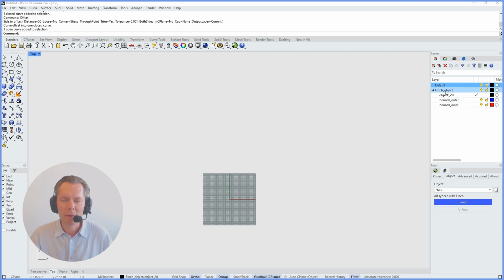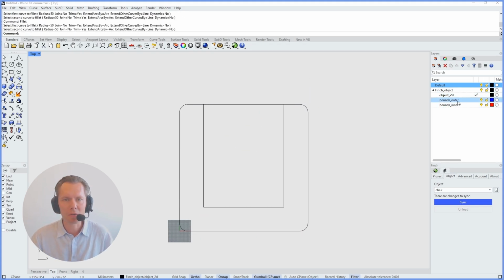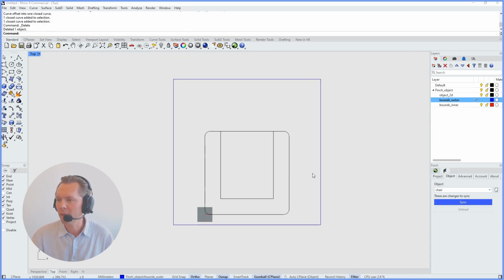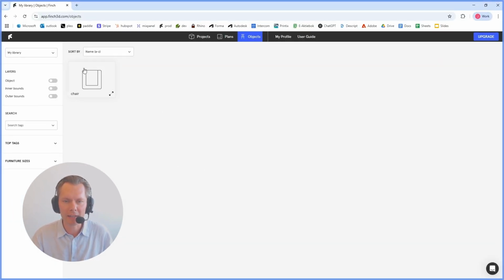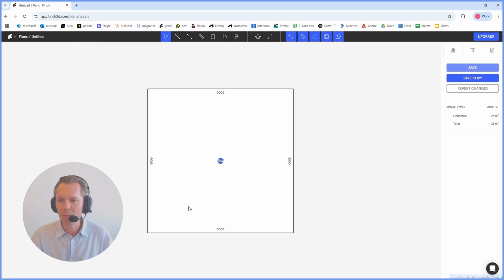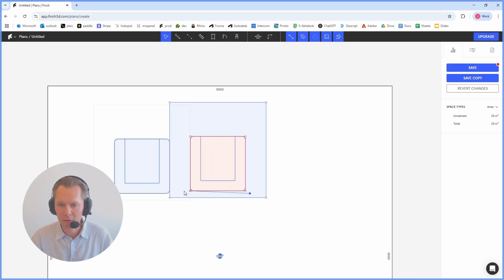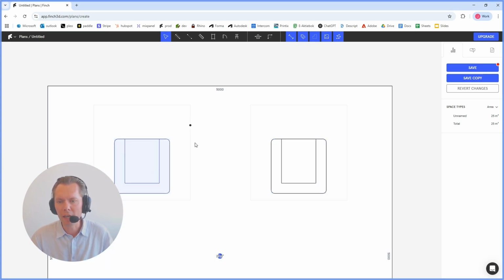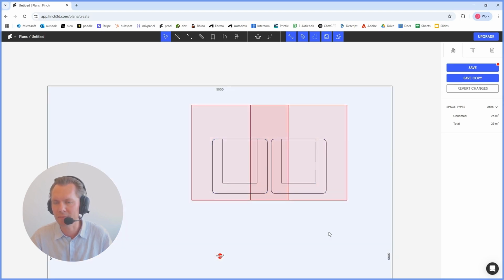Upload objects to Finch from Rhino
This tutorial gives you a basic understanding of how uploading objects from Rhino to Finch works.